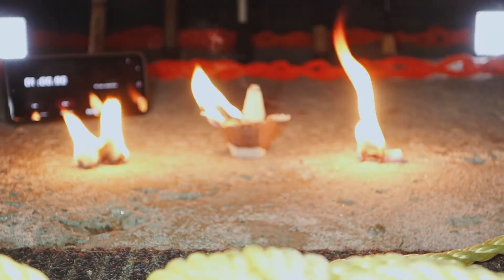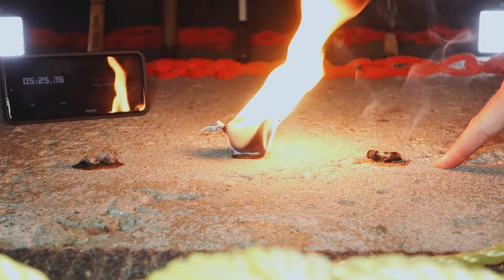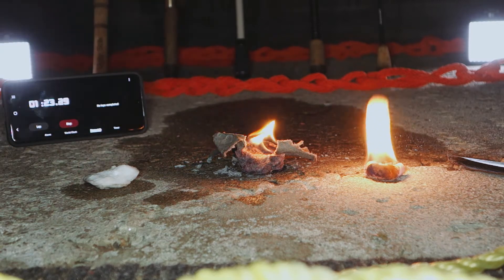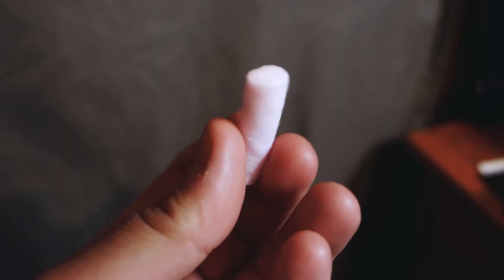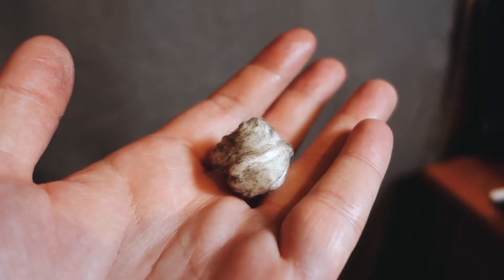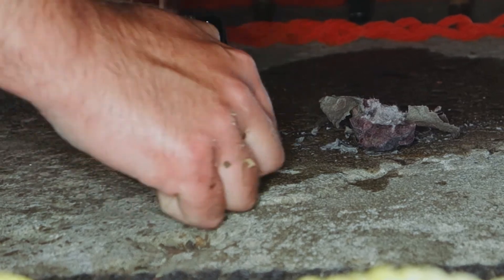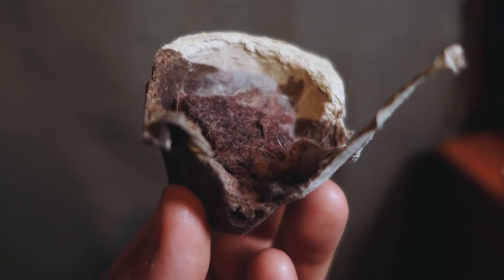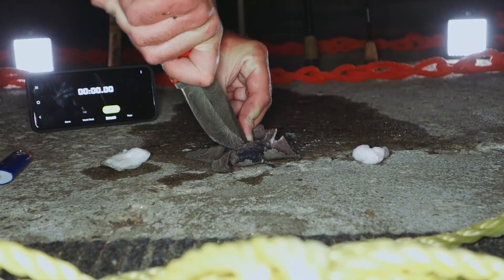DIY vs Fire Plug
Comparing the pros and cons of three popular fire starters.